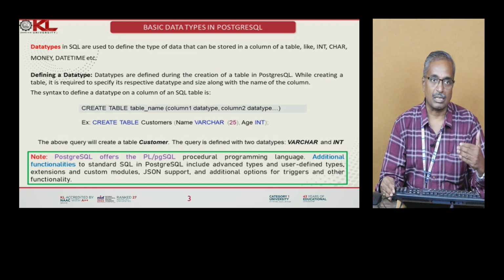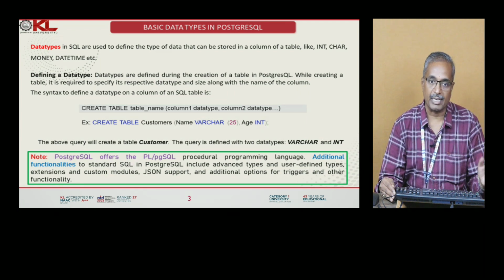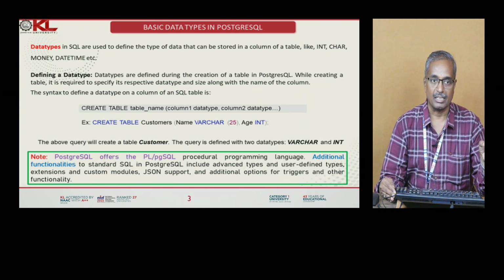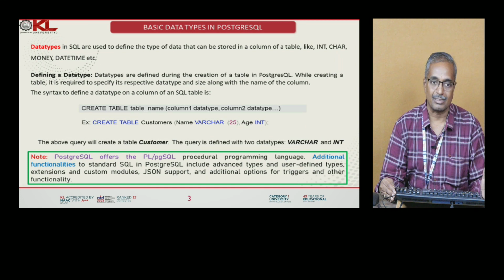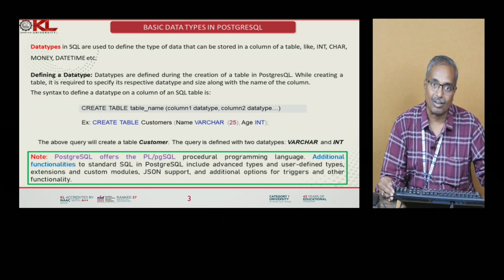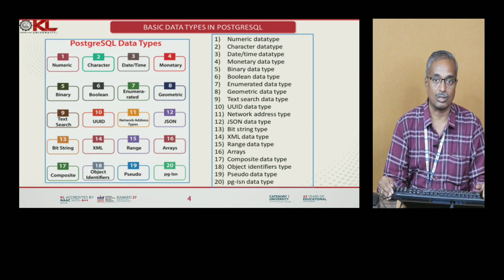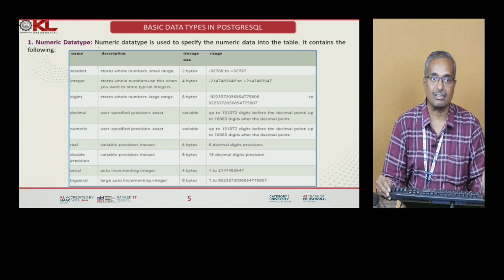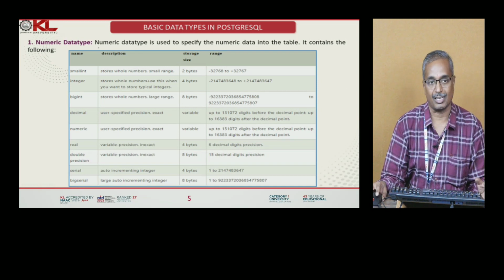DBMS Session 8 1